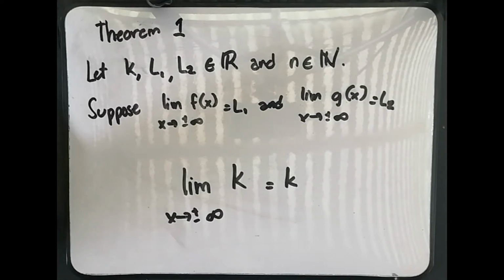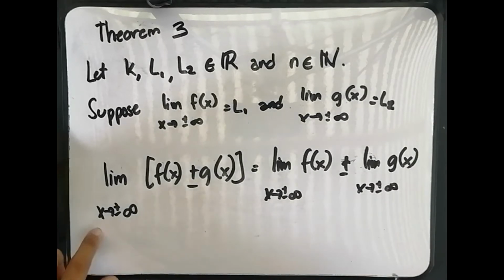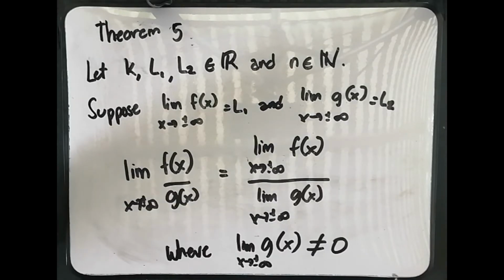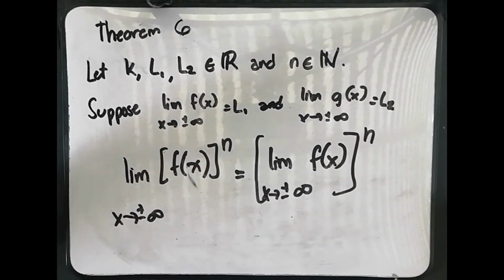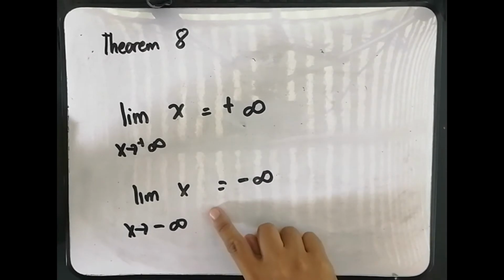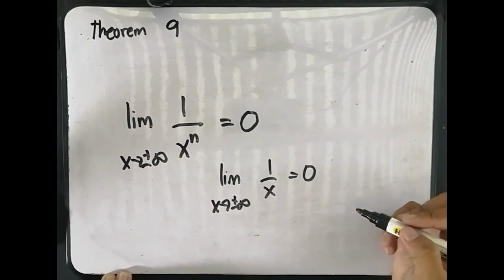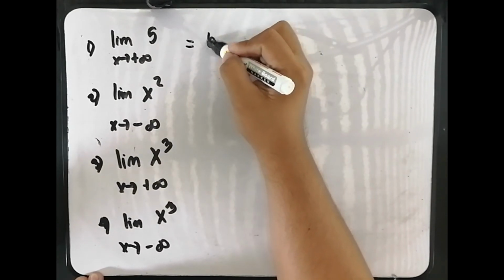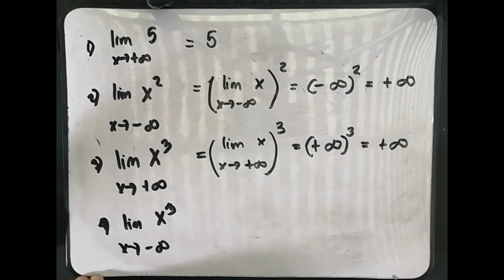Limits at Infinity Theorems (Differential Calculus)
1. Limit of a Constant
2. Limit of Product of a Constant and a Function
3. Limit of Sum/Difference
4. Limit of Product
5. Limit of Quotient
6. Limit of Power
7. Limit of Root
8. Limit of Single Variable
9. Limit of Quotient (One divided x raised to n)
10. Limit of Quotient (Constant divided by Infinity)